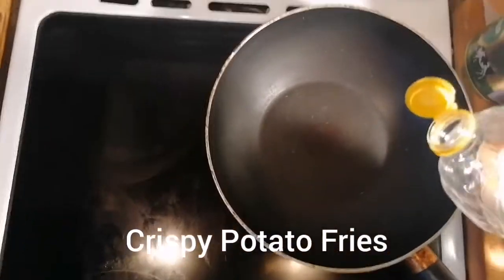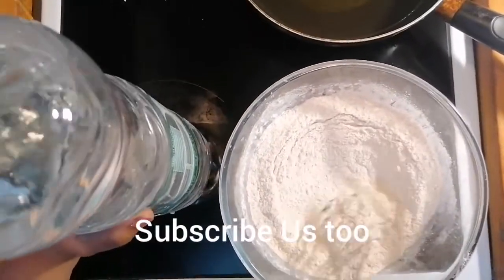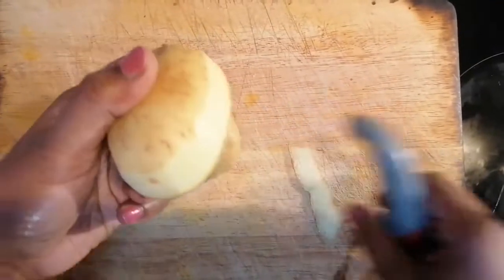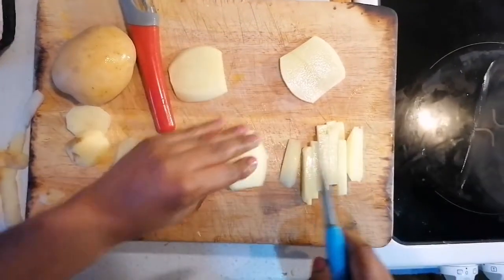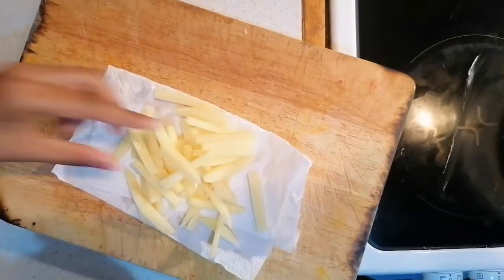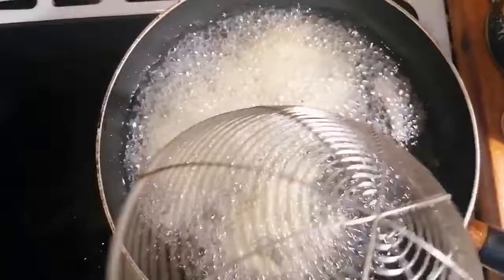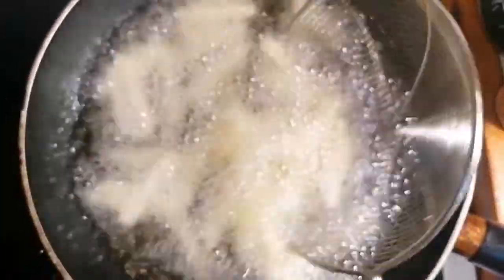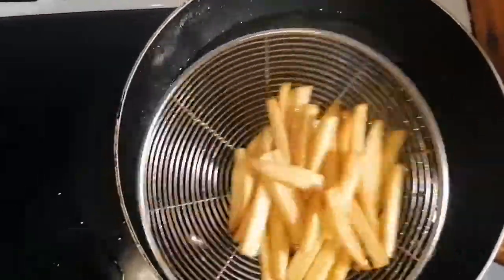How to make crispy Fries-Home Made Chips- 75th Video - London Tamil Sisters உருளைக்கிழங்கு சிப்ஸ்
How to make crispy French Fries - London Tamil Sisters